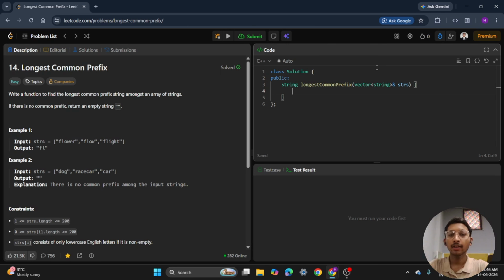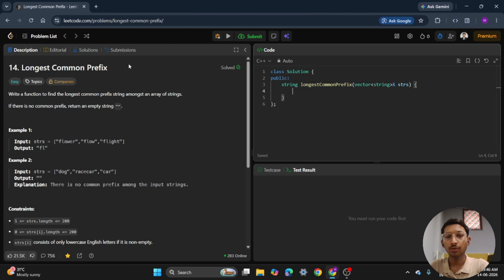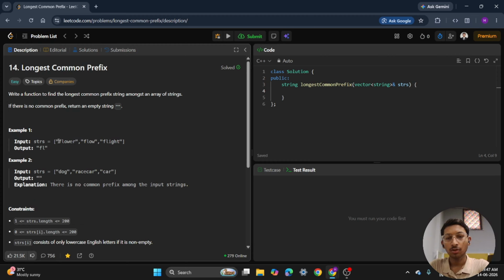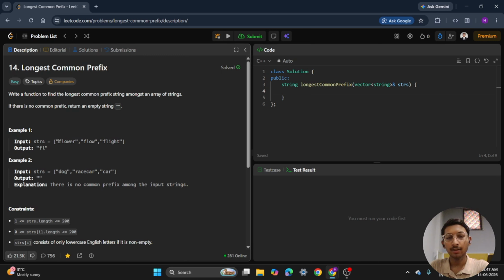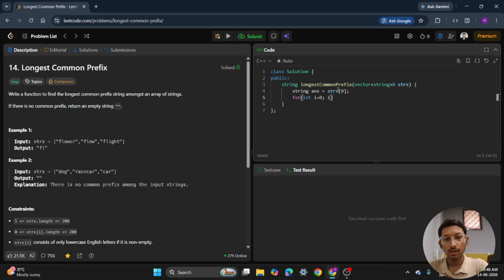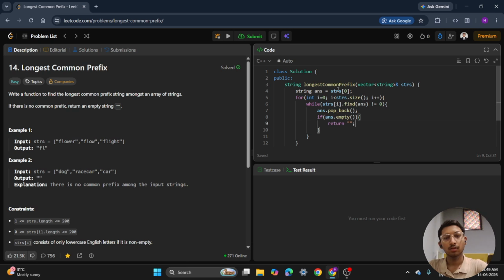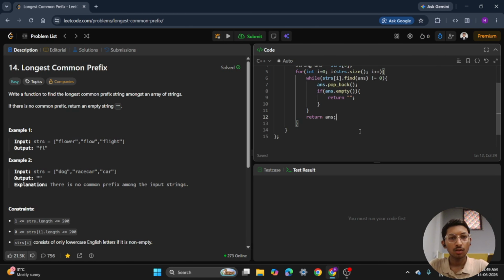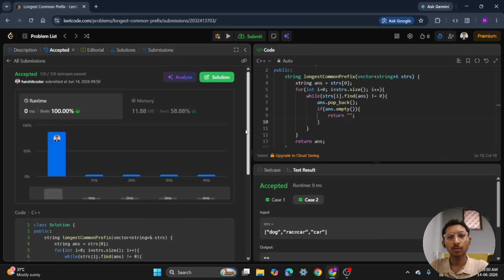LeetCode 14: Longest Common Prefix | C++ Easy Solution 🔥 | Interview Explained Step by Step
🔥 LeetCode 14: Longest Common Prefix | C++ Easy Solution

In this video, we'll solve LeetCode 14 - Longest Common Prefix using a simple and efficient C++ approach. This is one of the most frequently asked EASY interview questions and is a great problem for understanding string manipulation techniques.

💡 Key Idea:
✔️ Start by assuming the first string is the answer.
✔️ Check whether the current prefix exists at the beginning of every string.
✔️ If it doesn't, keep removing the last character from the prefix.
✔️ Continue until a valid common prefix is found or the prefix becomes empty.

🧠 Example:
Input: ["flower","flow","flight"]
Output: "fl"

Input: ["dog","racecar","car"]
Output: ""

Where:
• N = Number of strings
• M = Length of the longest common prefix

📌 Topics Covered:
• String Manipulation
• Prefix Matching
• Iterative Approach
• LeetCode Easy Problems
• C++ DSA Interview Preparation

🎯 Difficulty: Easy
💻 Language: C++

If this video helped you, make sure to:
💬 Comment your approach or any doubts

Let's master LeetCode one problem at a time! 🚀